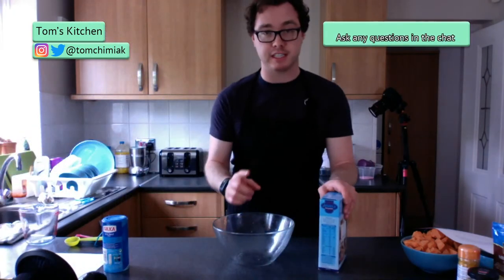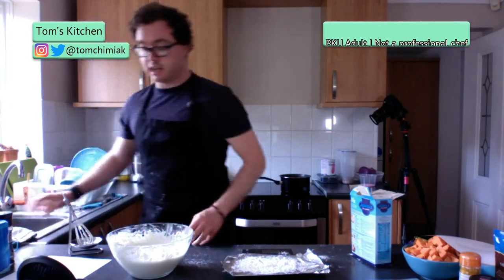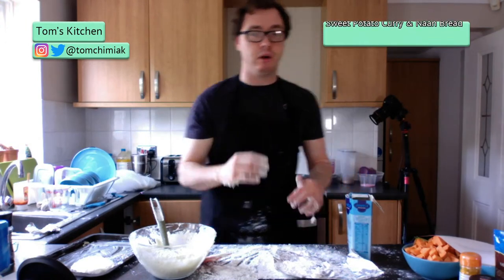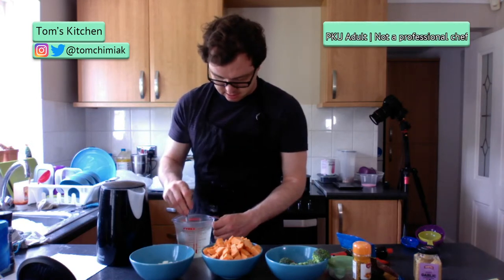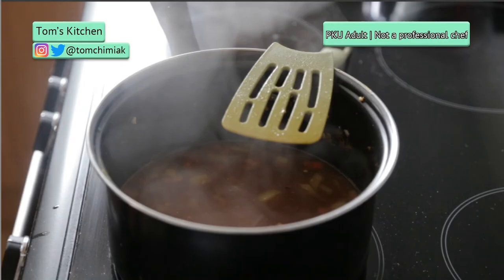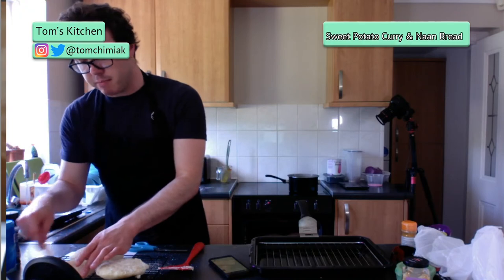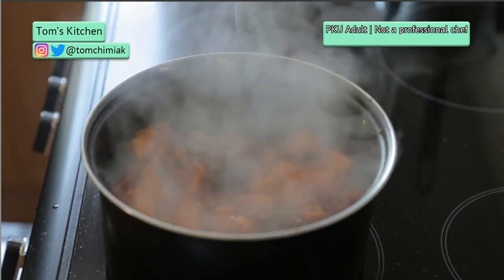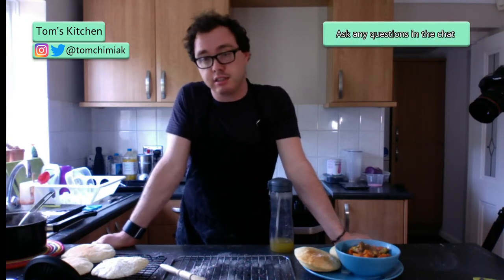Tom's Kitchen - 14th June - 3pm - Sweet Potato Curry / Naan Bread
Starting at 3pm on Sunday we will covering Sweet Potato Curry & Naan Bread